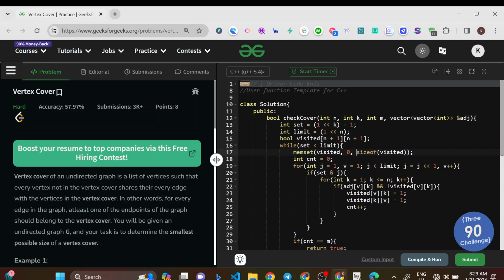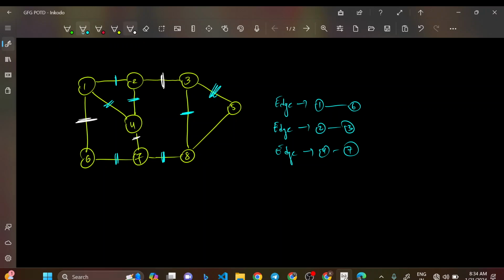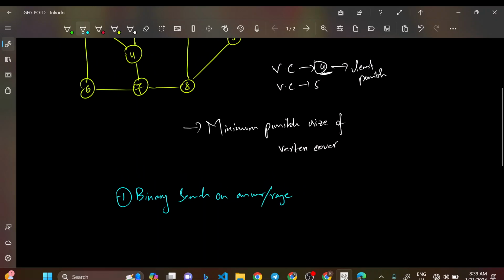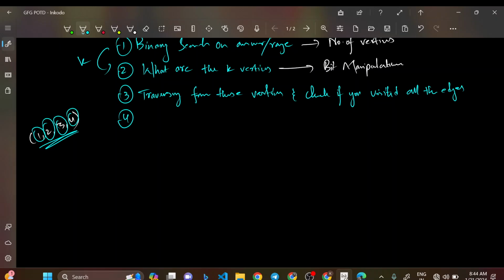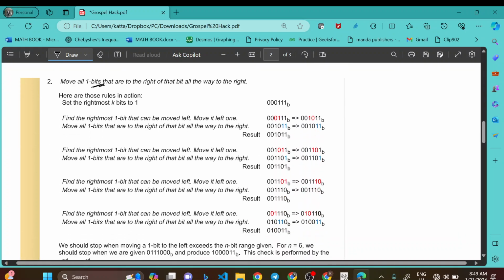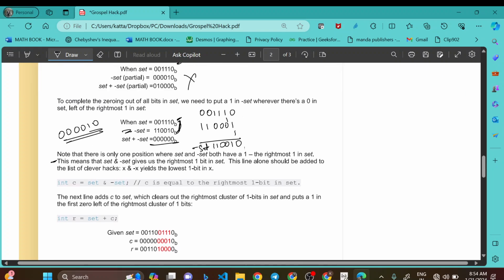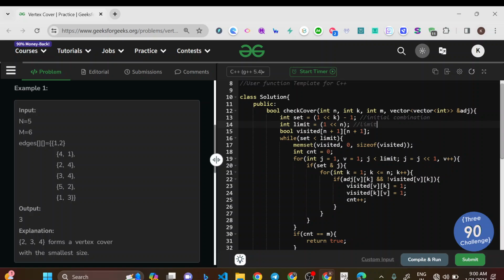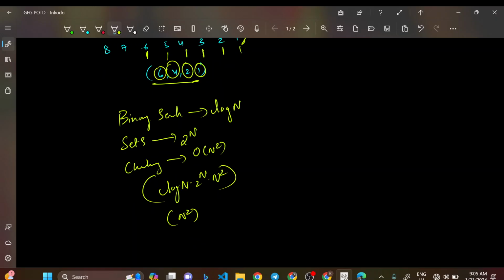📦 Vertex Cover | 🧑‍💻 C++, Java, Python | Binary Search | Gosper's Hack | Graph | Bits | POTD | GFG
Today's problem is "Vertex Cover" which is a hard level question and has been asked by Intuit and Morgan Stanley.

In this video, I will explain a Binary Search solution to solve this problem which is both time efficient, O(log(N)*2^N*(N^2)) and space efficient, O(N^2), where H is the height of the tree.

00:00 About WhatsApp Community
00:45 Introduction to the problem
01:30 Understanding the problem
07:16 Framing the approach to solve the problem
17:53 Explanation of Gosper's Hack
30:00 Going through the code
35:19 Time and Space Complexity analysis